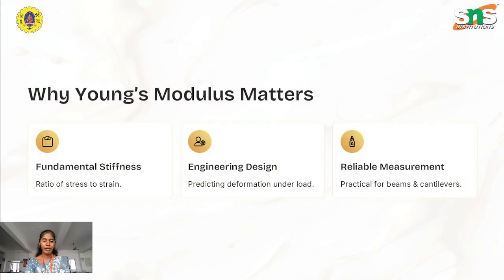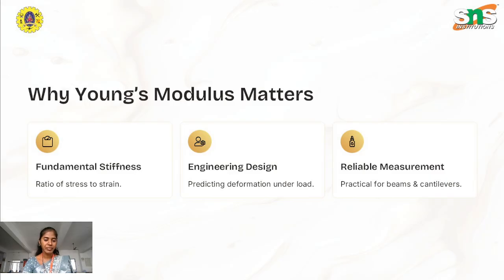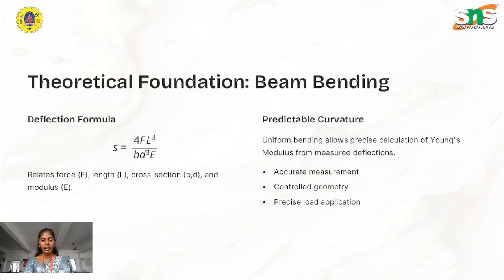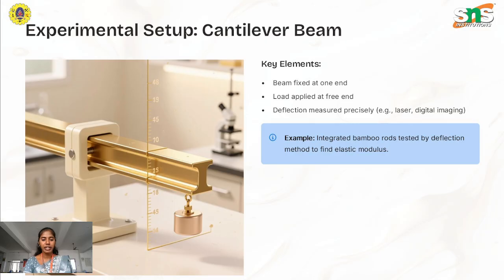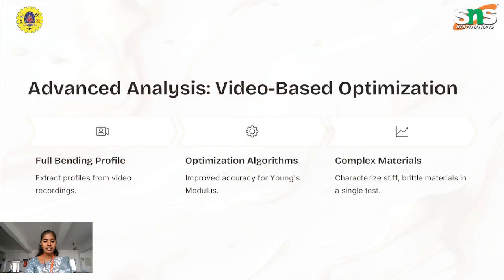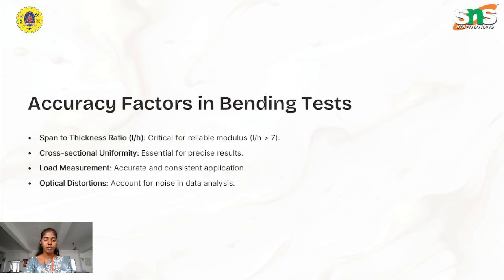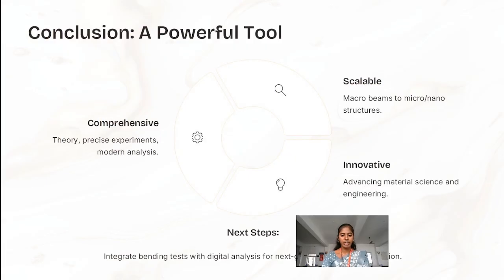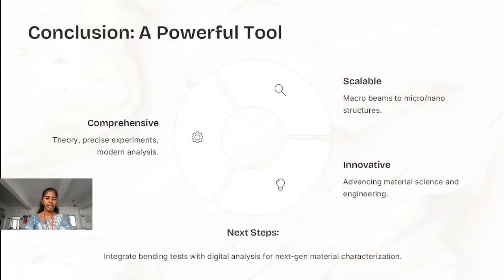Case study on Young's modulus | Engineering Physics| SNS Institutions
In this video, we explore a detailed case study on Young's Modulus, a fundamental property of materials that measures their stiffness and elasticity. Learn how Young's Modulus is calculated, its significance in engineering and material science, and how it applies to real-world examples. This case study will help you understand stress, strain, and the relationship between force and deformation in different materials. Perfect for students, researchers, and anyone interested in mechanical properties of solids. Watch till the end for practical insights and clear explanations!